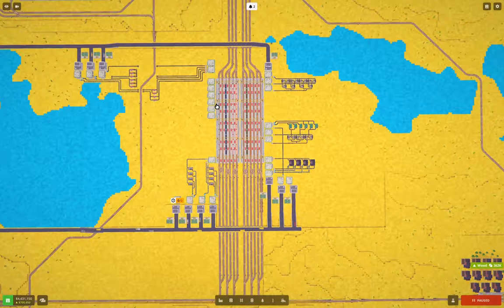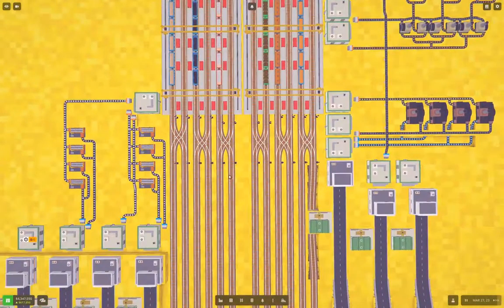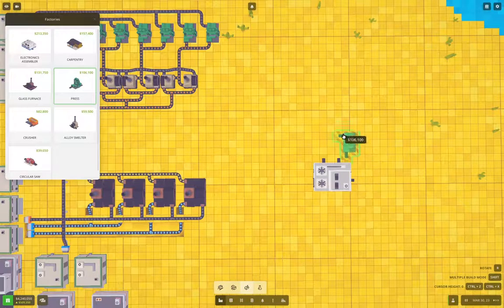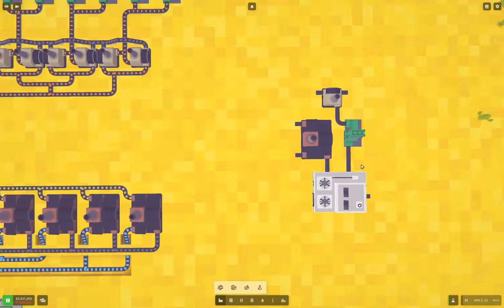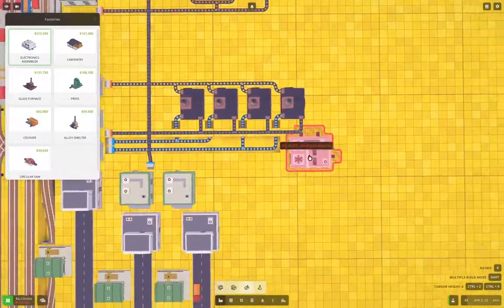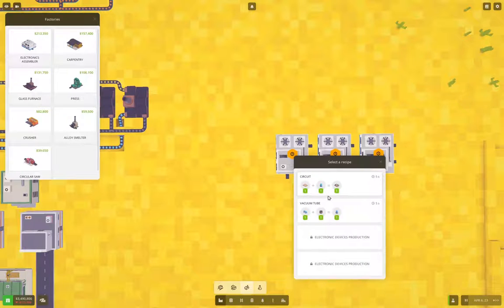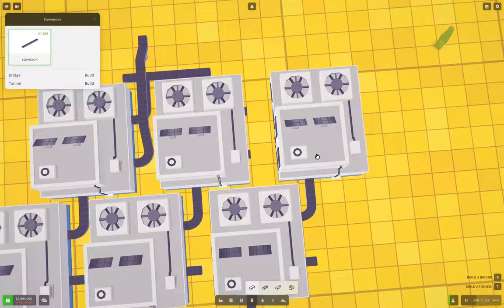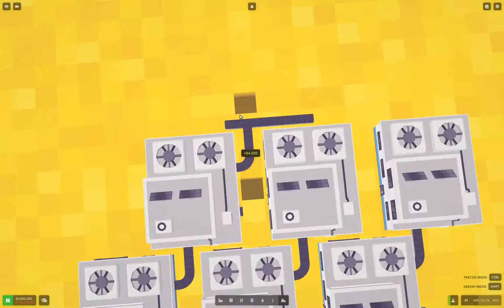The Great Expanse Part 22 | Voxel Tycoon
Starting production of circuits. This is slightly more complicated than it appears on the surface, especially going from raw materials all the way up. In this part we get most of the way through making the production lines.